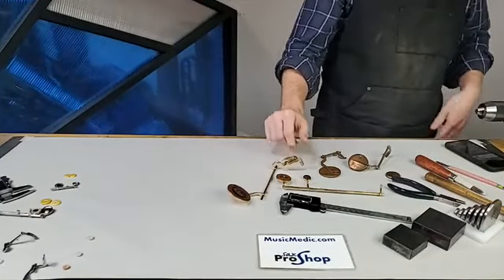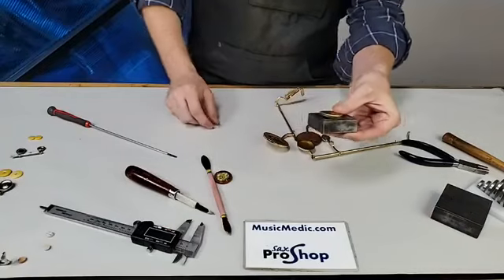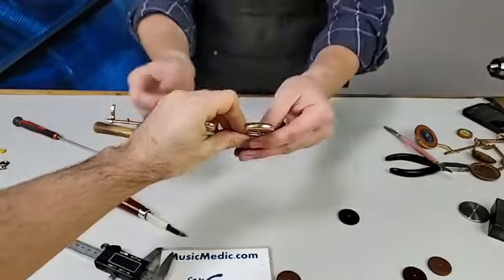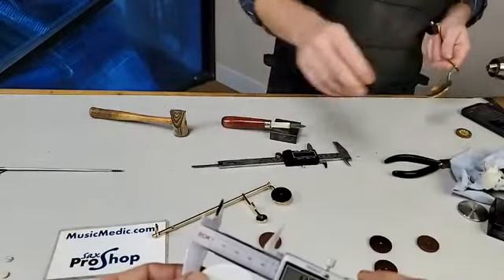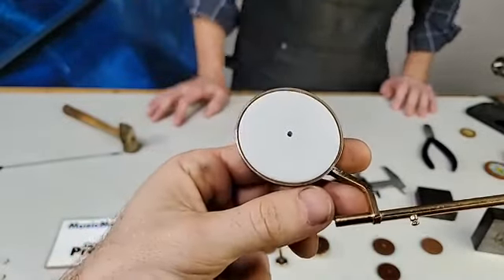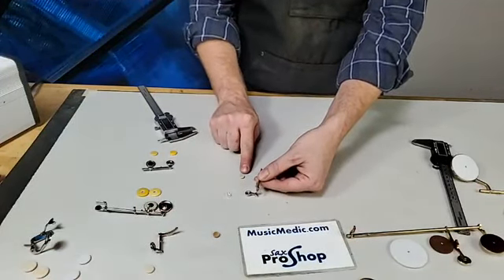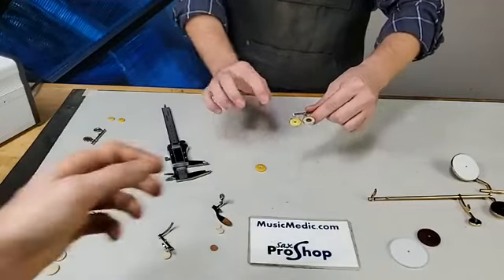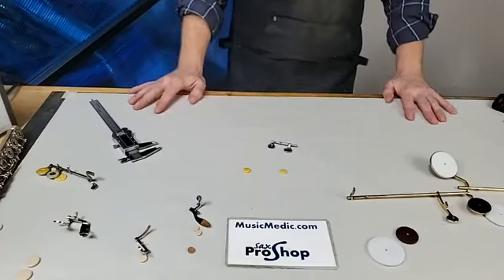WednesdayWisdom Live: Measuring Pad Cups